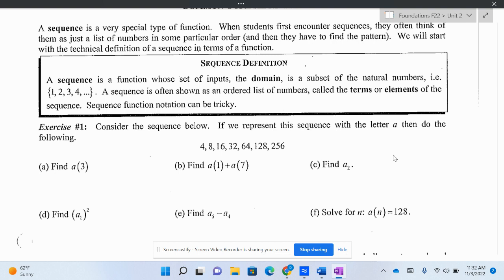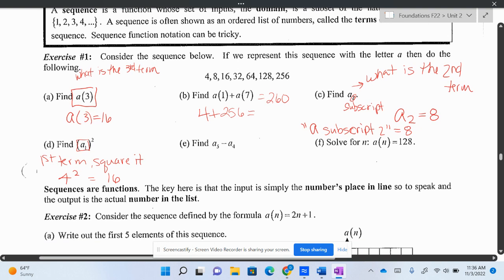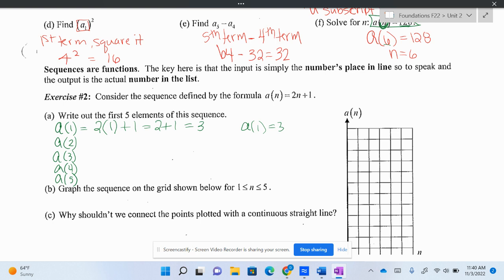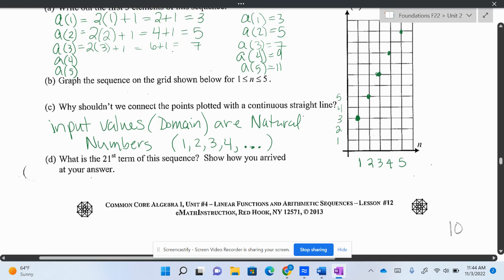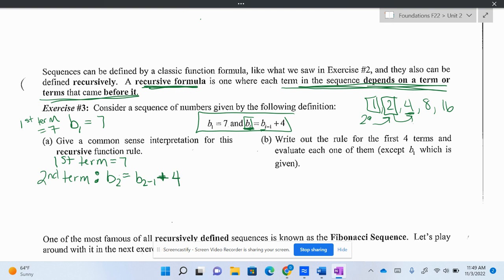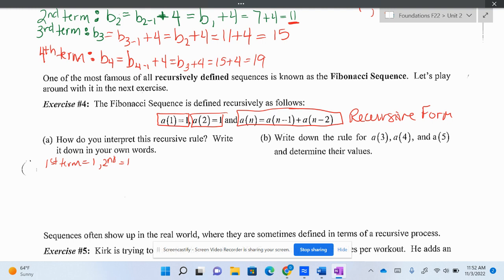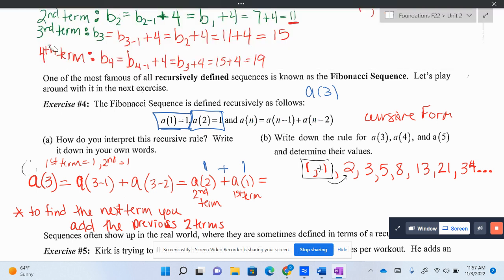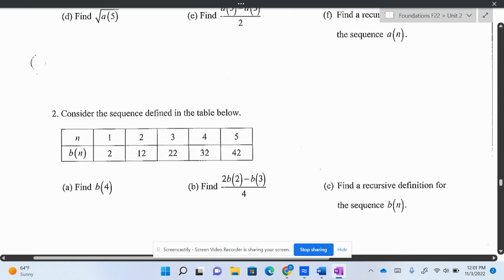Introduction to Sequences